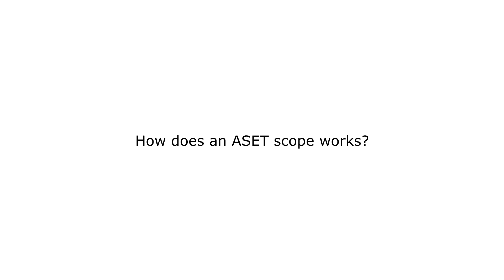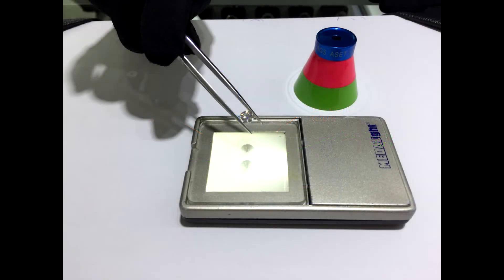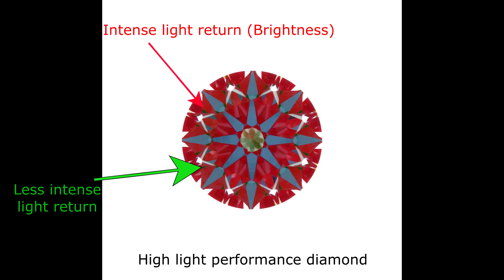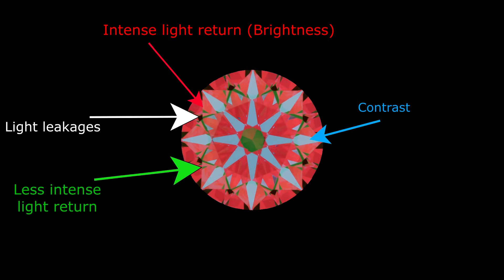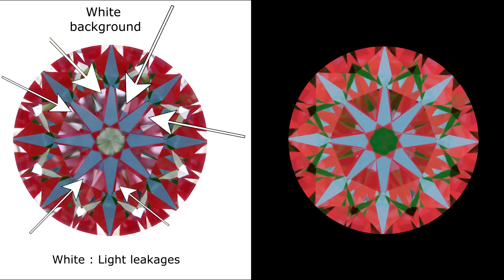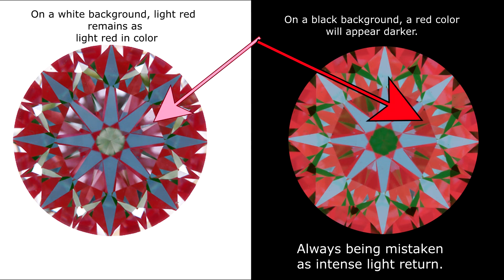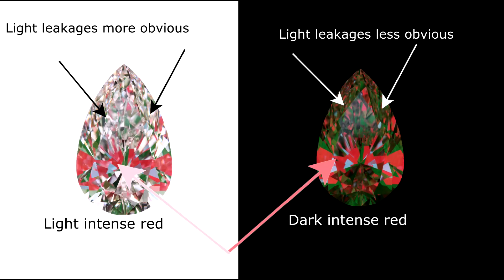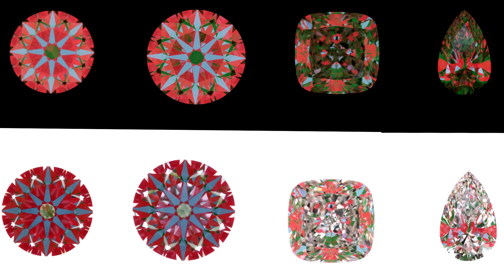White VS Black ASET for Diamond. What is the Difference?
The ASET (Angular Spectrum Evaluation Tool) is a useful tool to analyze the light performance of your diamond. Some jewelers use a white background, while some uses a black background. This is a very important video to watch if you are an ASET analyst!